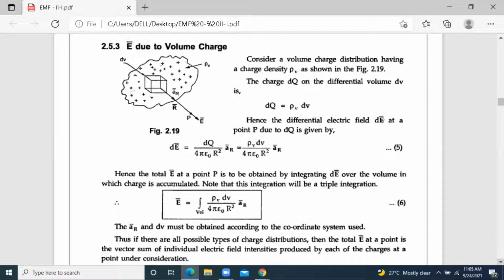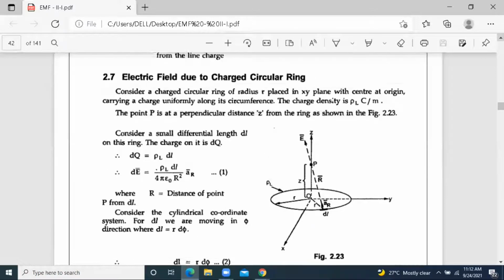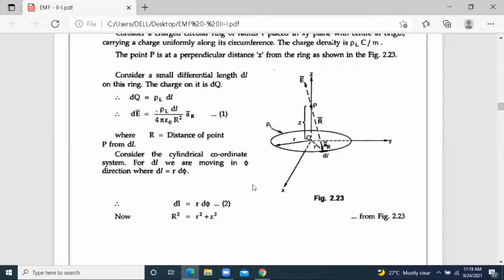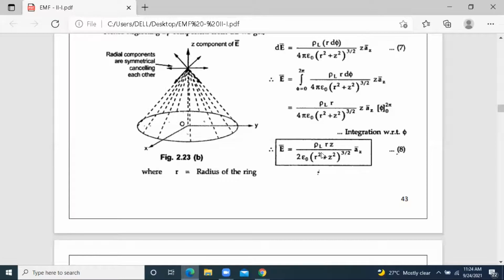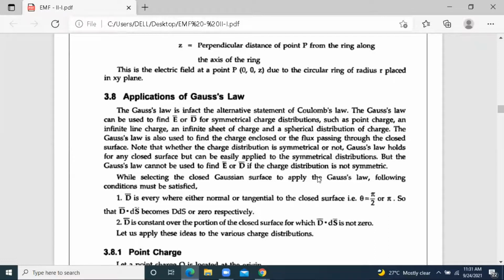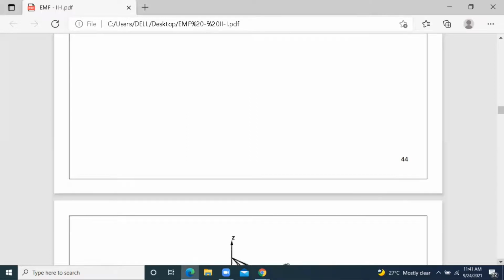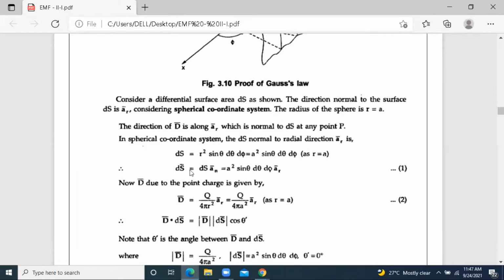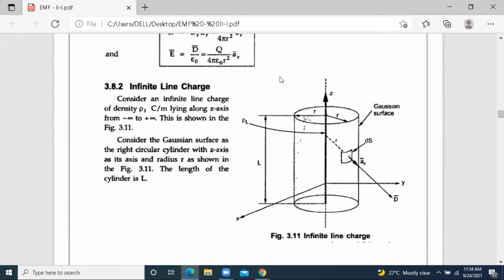Electromagnetics 1 (ELE3001) - Lecture 4 - Circular Charges, Gauss's Law of Electrostatics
Today's lecture began with reviewing Volume Charges. Afterwards, Circular Charges followed by Gauss's Law of Electrostatics was taught. The lecture continued into the Tutorial later.